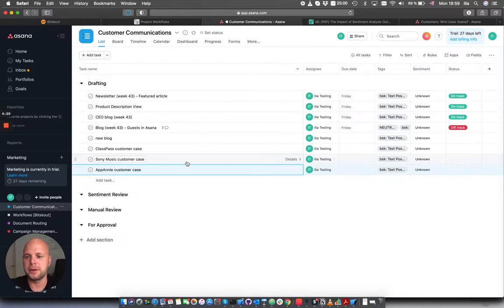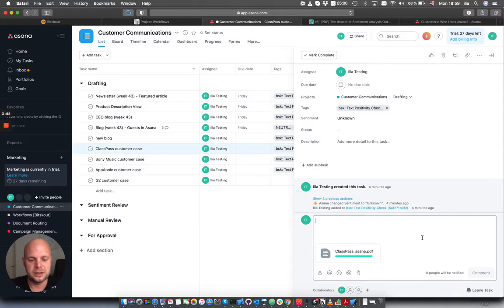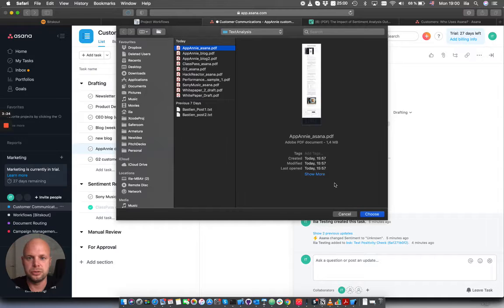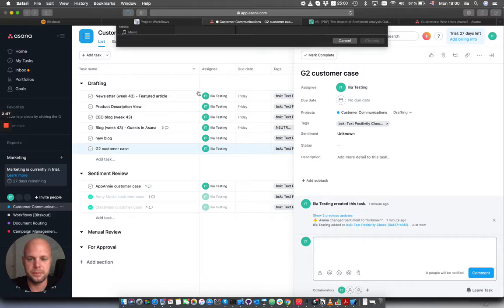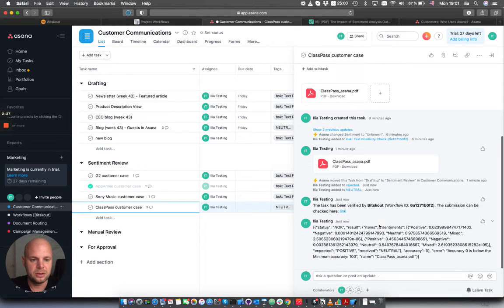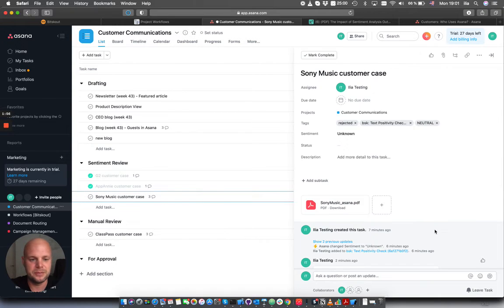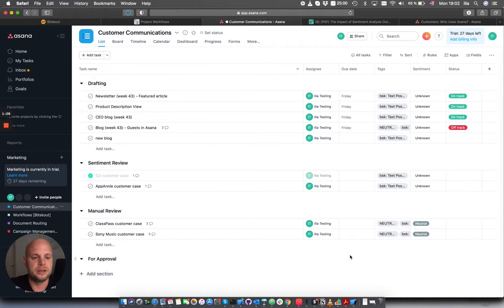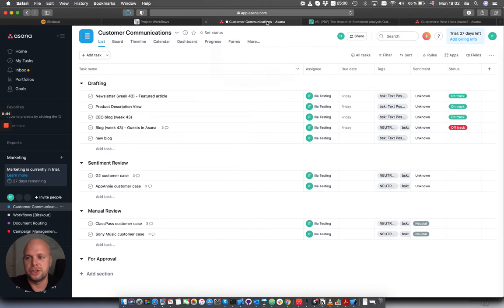Asana Customer Case Studies - Checking sentiment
In this video we check Asana's public case studies using Bitskout AI workflow. Most of the blogs are written in neutral language which might have been the intent. But...maybe..it would be better to write it in more engaging language.

What is Bitskout?